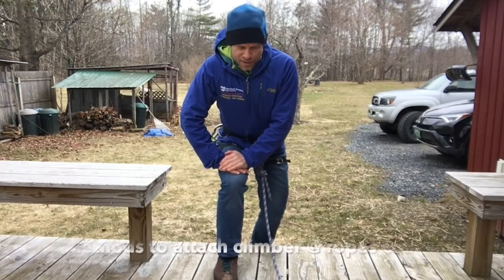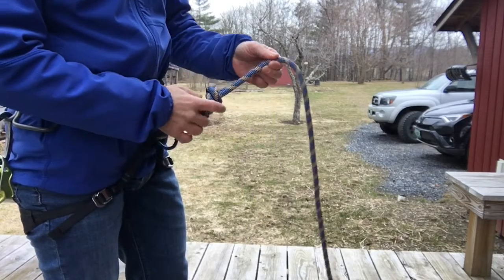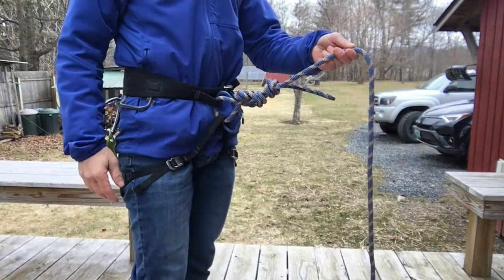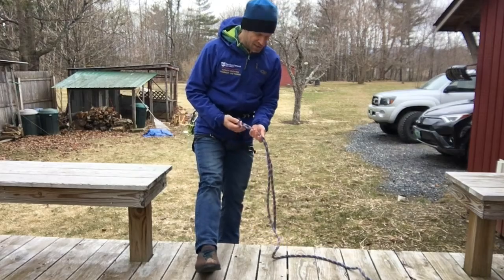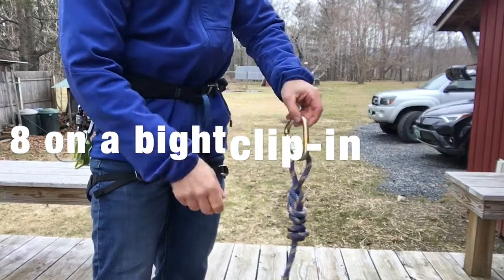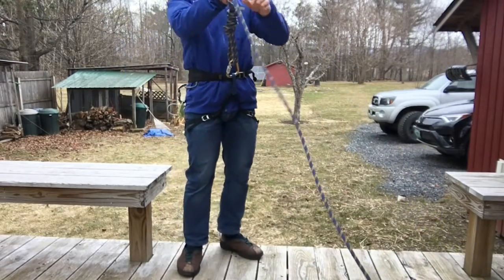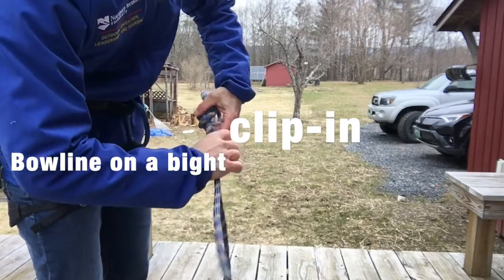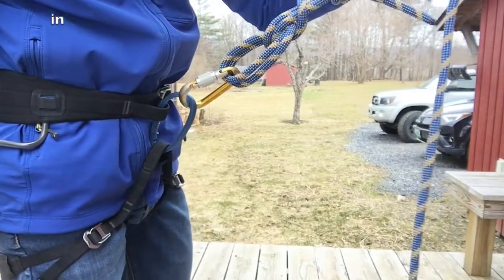RCL Attachment methods at ropes course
Various methods to attach a climber to a dynamic belay at a high ropes course.